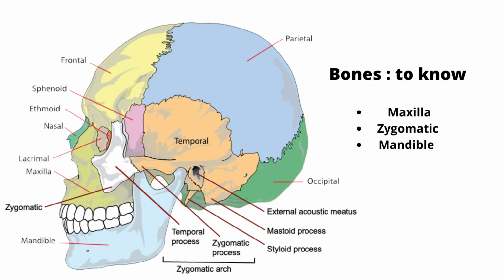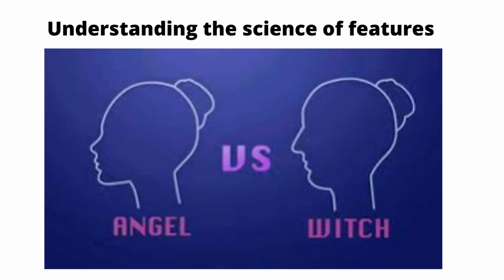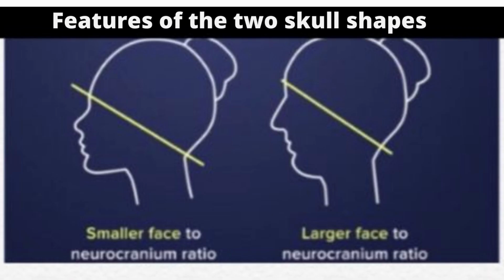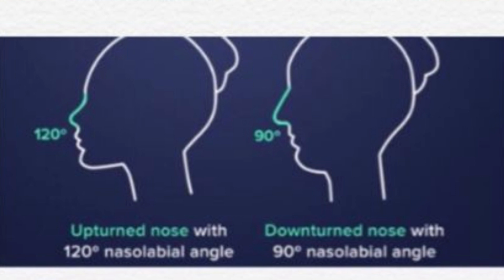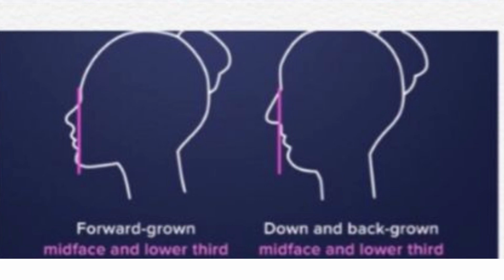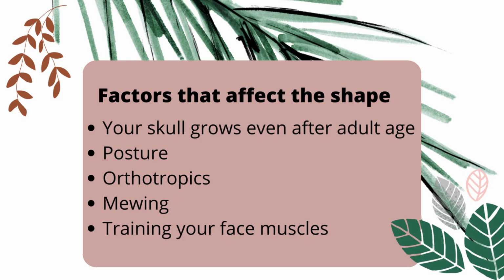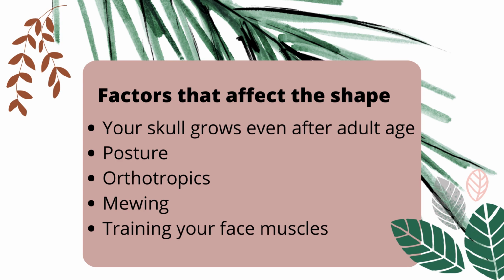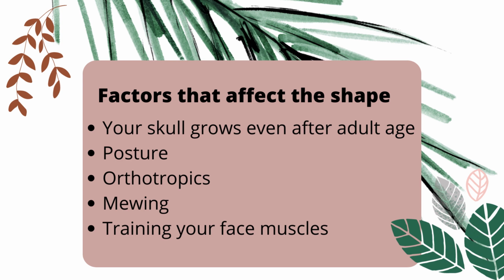angel vs witch skull - Face theory : Everything you need to know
I hope you guys liked the videos , i would love to hear your opinion in the comment section